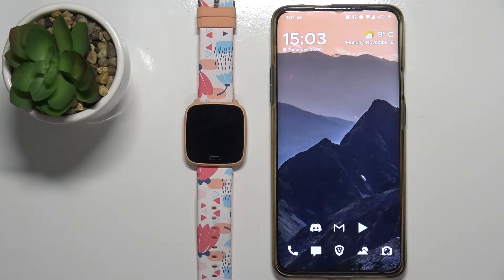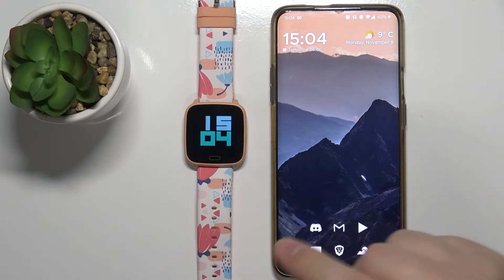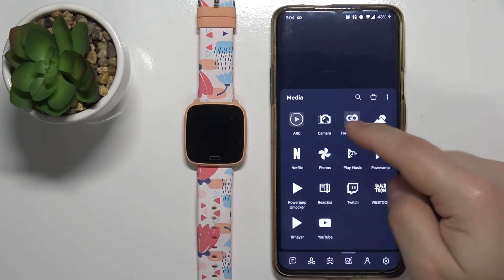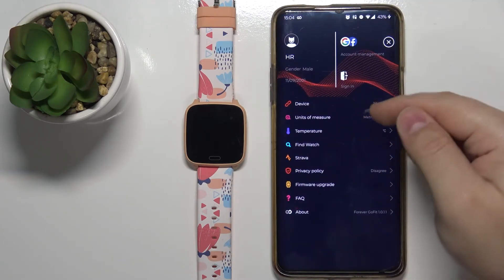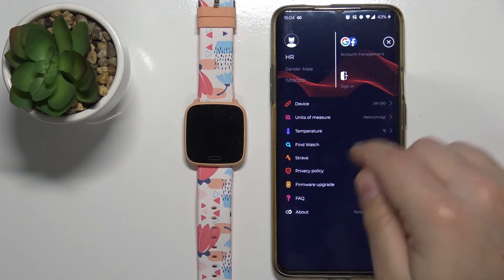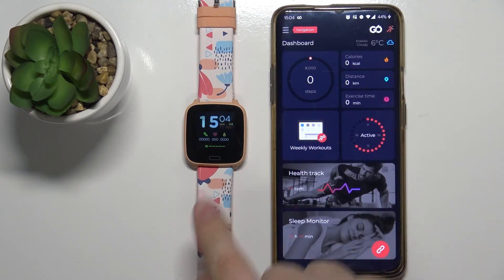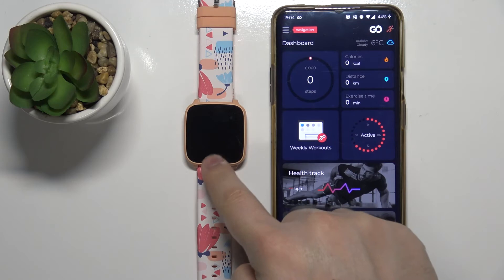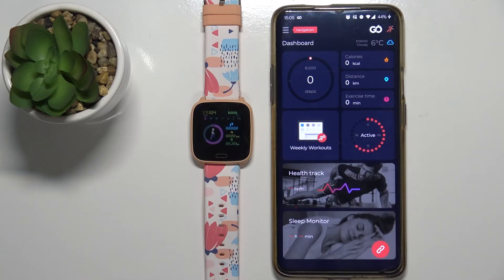How to Factory Reset FOREVER iGO JW-100 – Erase All Personal Data & Customized Settings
Read more info about FOREVER iGO JW-100:
Are you looking for a solution to factory reset FOREVER iGO JW-100? Interested in how to erase all personal data & customized settings on FOREVER iGO JW-100? In the enclosed instructions, we show you how to factory reset FOREVER iGO JW-100. If you want to use the settings menu to erase all content and reset customized settings in your Forever device, use the attached video guide and format FOREVER iGO JW-100 smoothly. Let’s check out the attached tutorial and restore defaults in FOREVER iGO JW-100. Remember that this operation erases everything and the changes will be irreparable. Visit our HardReset.info YT channel and discover many useful tutorials for FOREVER iGO JW-100.

How to hard reset FOREVER iGO JW-100? How to master reset FOREVER iGO JW-100? How to factory reset FOREVER iGO JW-100? How to format FOREVER iGO JW-100? How to fix FOREVER iGO JW-100? How to repair FOREVER iGO JW-100? How to restore defaults in FOREVER iGO JW-100?